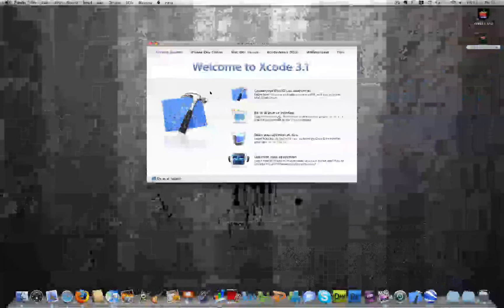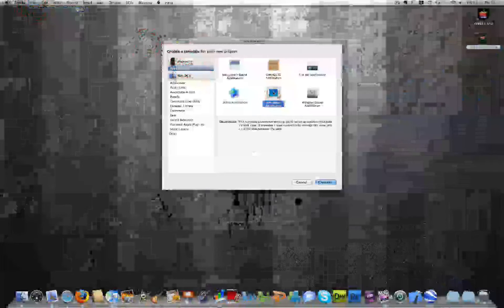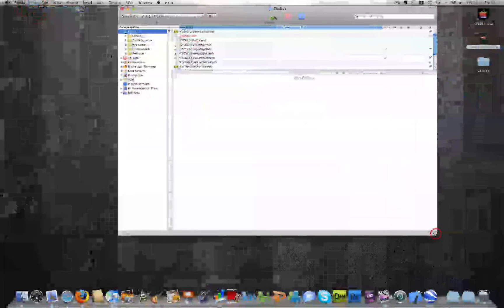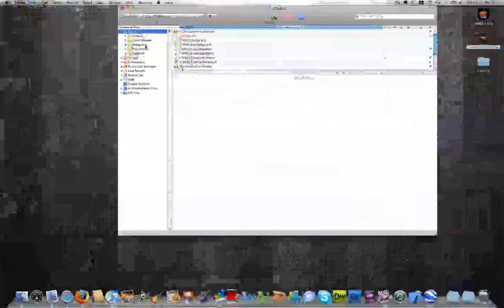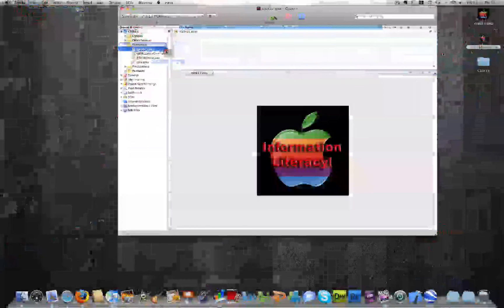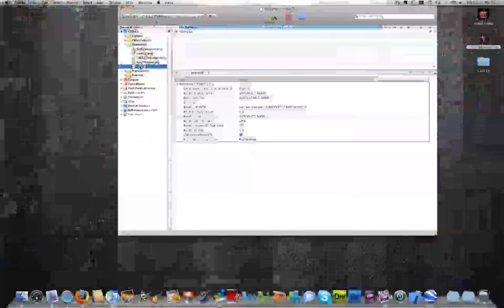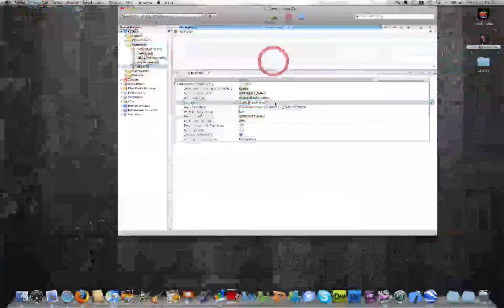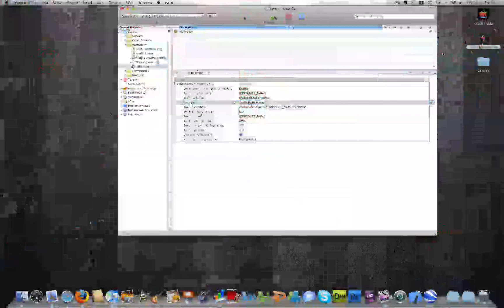Basic iPhone Application Tutorial Part 1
Here we set up a project in Xcode, import our images, and save our file in preparation to start building the application (a basic hello world app).